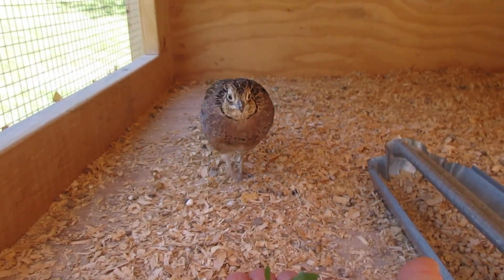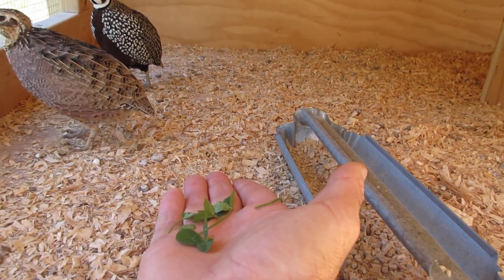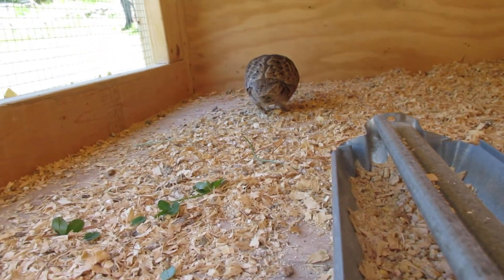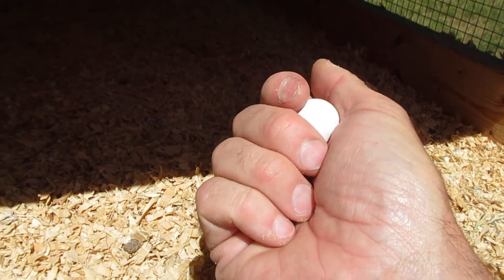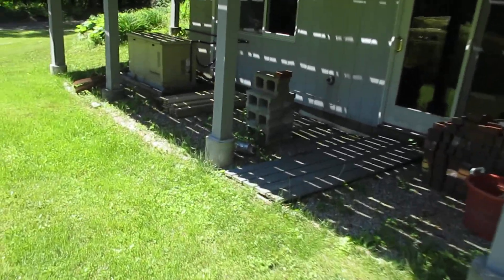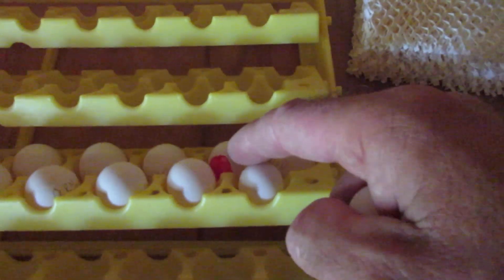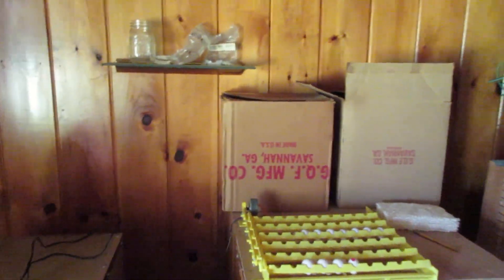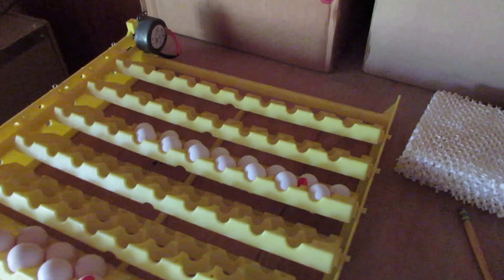Mearns Breeders- Brown Clown & Kevin